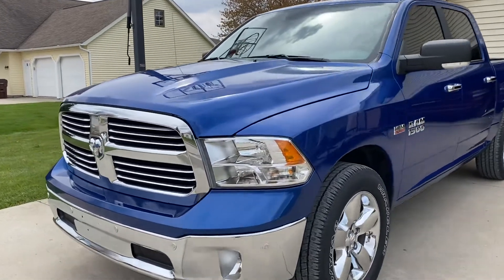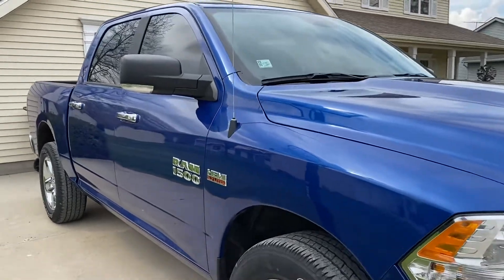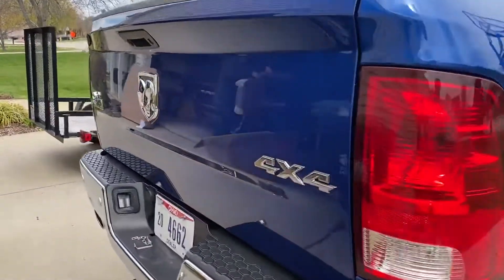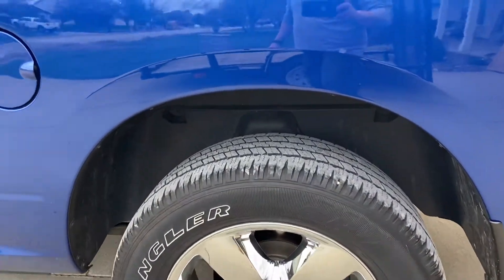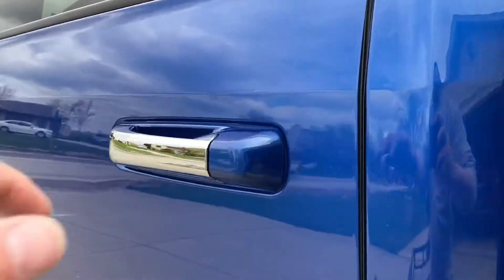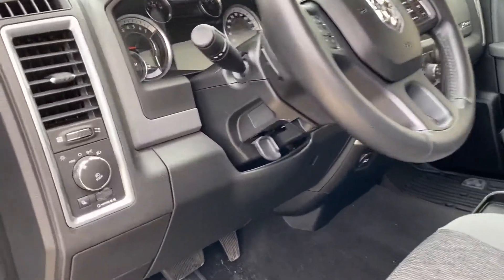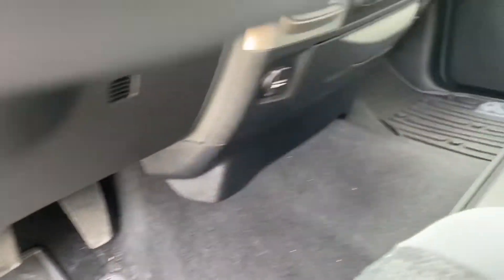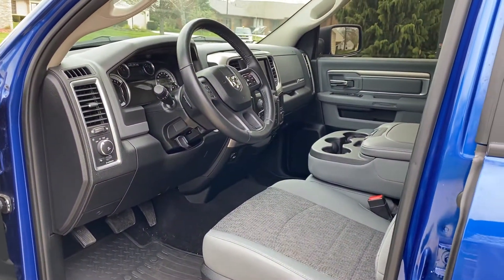Used 2018 RAM 1500 Big Horn Walk Around (N21157A)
for Marsha